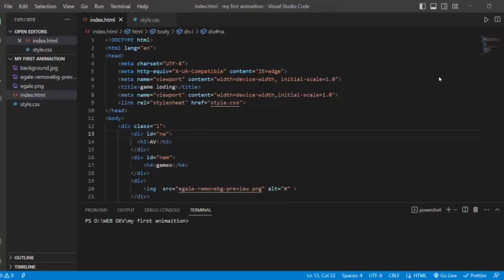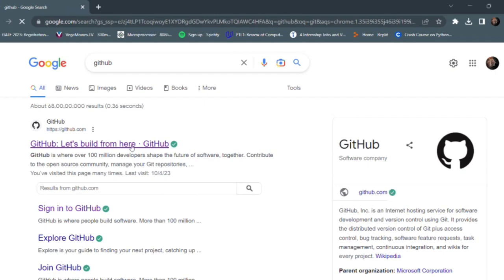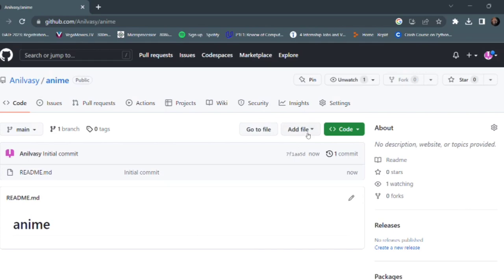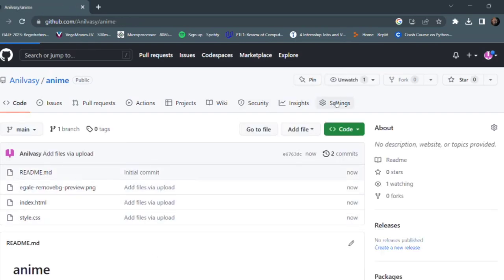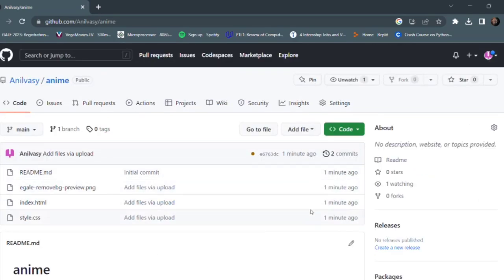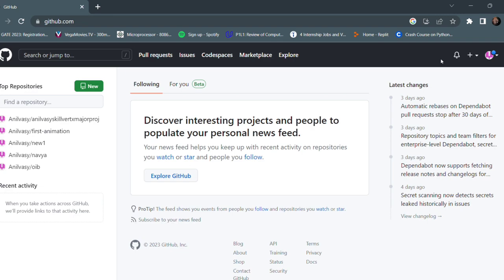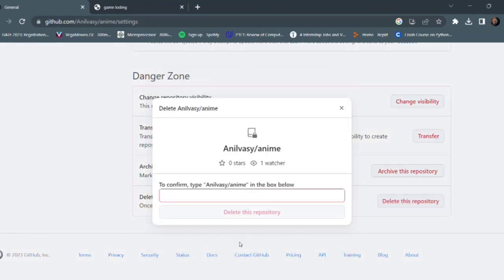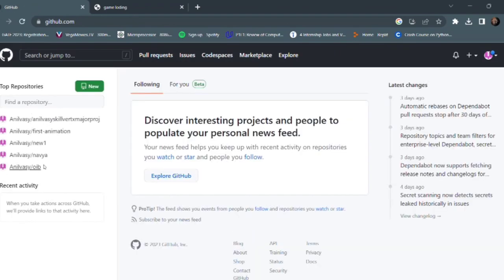How to use GitHub,what we can do with GitHub,Let see....